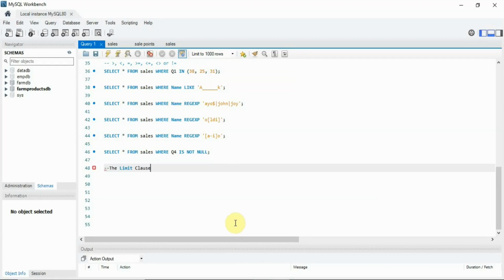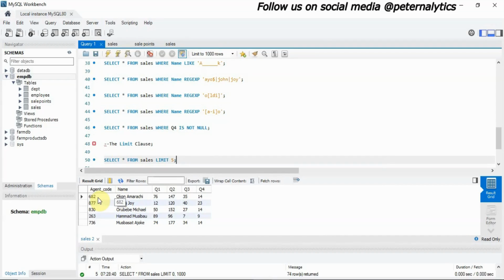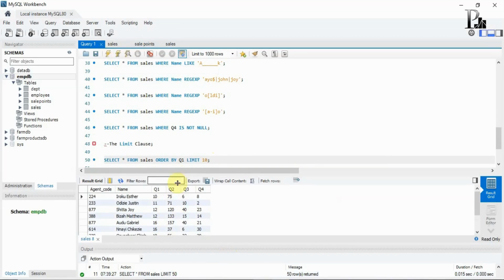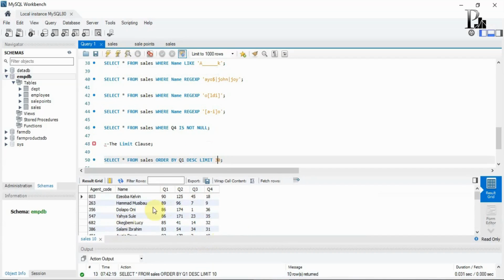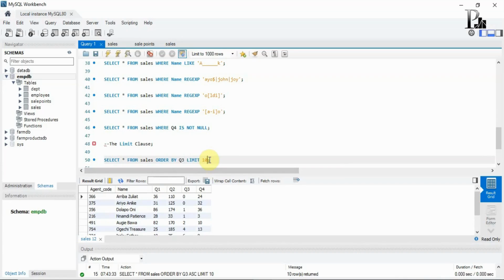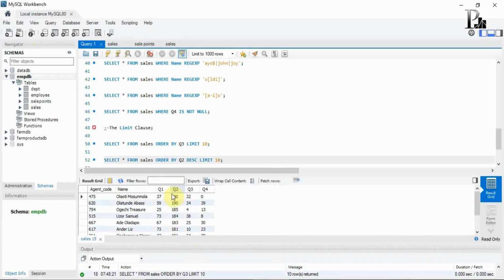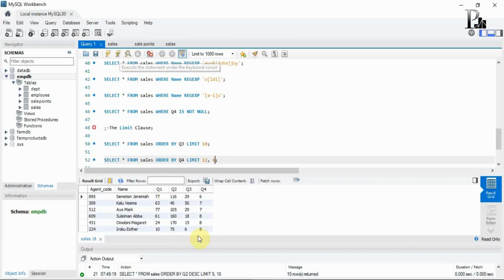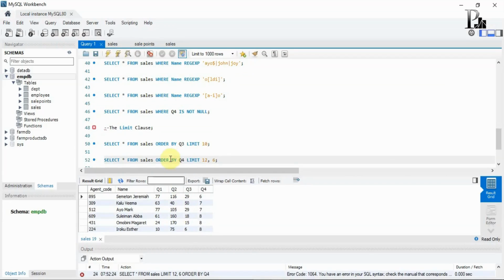MySQL Tutorial For Beginners Part 7 | The Limit Clause | In Pidgin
SQL stands for structured query language. It's a language that you can use to talk to your database. MySQL is the most popular open source database in the world.  It's a language you can use to generally manipulate data in a database. This video tutorial on MySQL will help you understand how to apply the limit clause when writing a query.